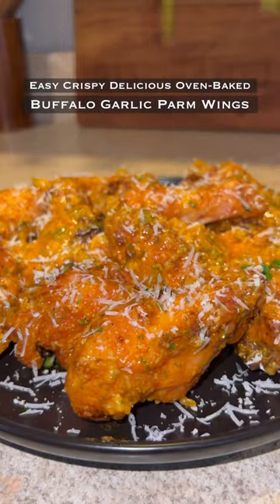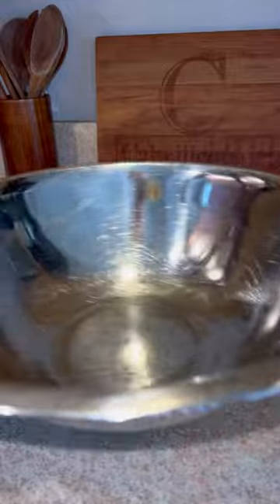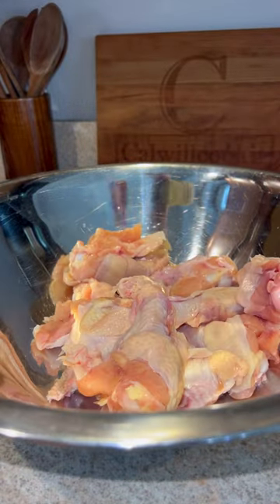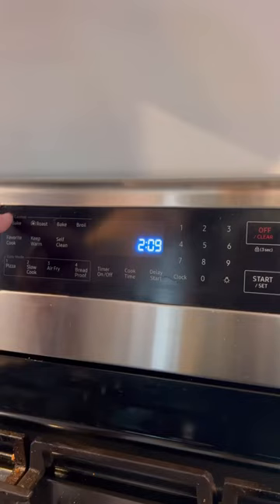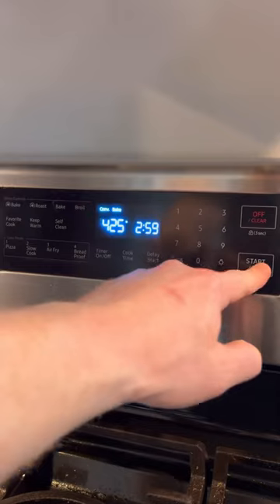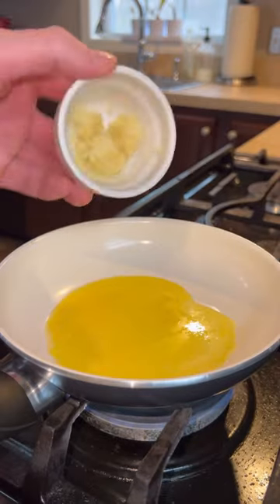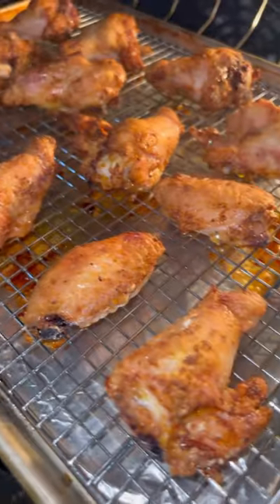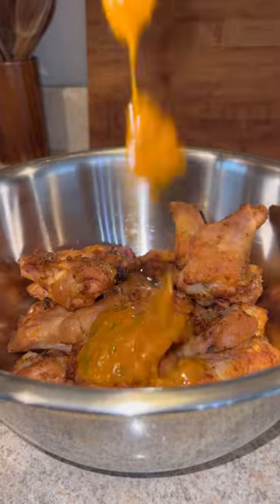Buffalo Garlic Parm Wings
These were easily top 3 favorite wings I've ever made. They're also healthier than your typical wings yet still crispy and insanely delicious! Also can't forget about the amazing quality of the pasture-raised chicken from @grassrootscoop!

FULL RECIPE ⬇️

INGREDIENTS
- ~2lb of Grassroots Co-Op Chicken Wings
- ~2 tbsps Baking Powder *Aluminum Free
- Seasonings: Salt, Pepper, Onion Powder, Garlic Powder and Smoked Paprika all to taste.

Buffalo Garlic Parm Sauce:
(Combine all ingredients over low heat)
- ~3/4 cup @primalkitchenfoods Buffalo Sauce
- Fresh grated parm

Note(s): Ingredients are estimated, adjust to your liking.

DIRECTIONS
1. Pat wings dry then place in bowl. Sprinkle in baking powder then generously season to your liking. Mix till all wings are well coated.
2. Place on greased wired rack and bake at 275 for ~30 minutes then bump up heat to 425 for an additional ~30 or so minutes until crispy and largest wing is at least 180 degrees internal.
3. While wings are in the oven, put togetherxrhe buffalo garlic parm sauce by combining all ingredients over low heat.
4. Remove the wings from the oven.
5. Add wings to a bowl and pour the sauce over top then toss till all are well covered.
6. Plate them up, top with more parm, fresh parsley and ENJOY! 🙌🏻